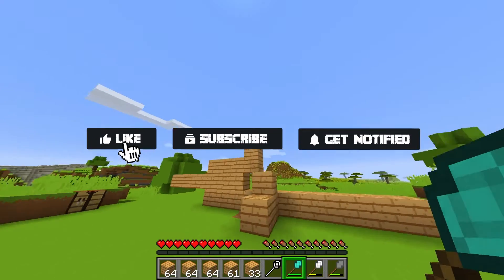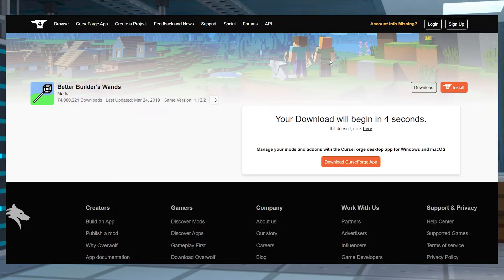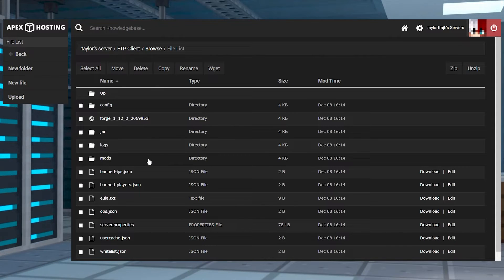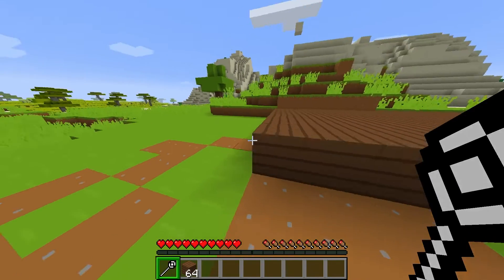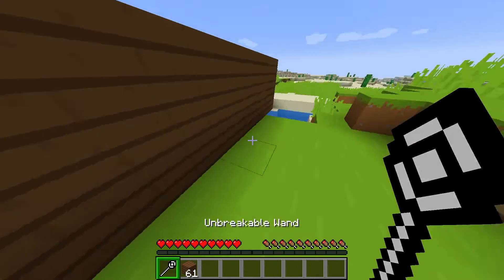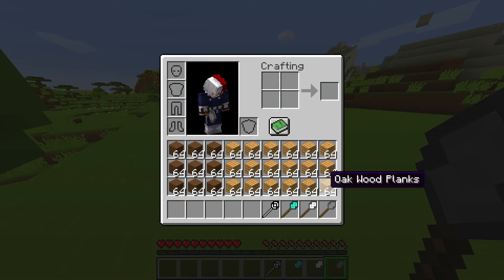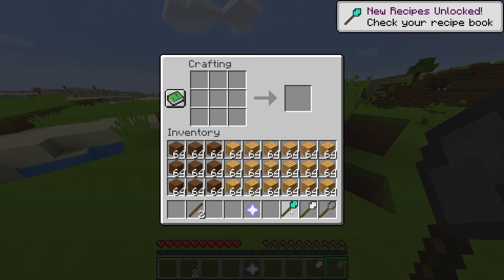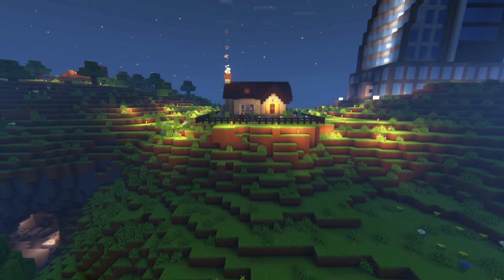How to Use and install the Better Builders Wands Mod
Learn How to Use and install the Better Builders Wands Mod With Apex Hosting
24/7 Uptime, DDoS Protection, Live Support, Easy to Use Panel

USEFUL LINKS

While creating your magnificent castle or mansion in Minecraft, it can get tiresome to continuously place blocks. This may lead some players to find an easier building method. Instead of using cheats or creative mode to quicken the process, Better Builder’s Wands, a Forge mod, can help you and other players build. This modification gives the ability to change building modes with special craftable items, which will instantly format block placements to your design. In this Apex Hosting guide, you’ll learn how to install and use the Better Builder’s Wands mod on your Minecraft Forge server.

TIMESTAMPS
0:00 START
0:52 DOWNLOAD
1:14 CLIENT INSTALL
1:39 SERVER INSTALL
2:16 WAND MODES
3:59 DIFFERENT WANDS COMMON ISSUES
5:48 CONCLUSION